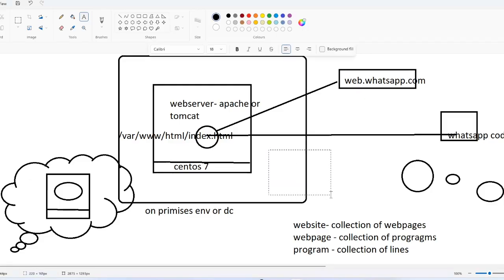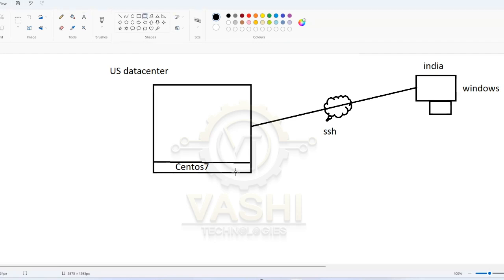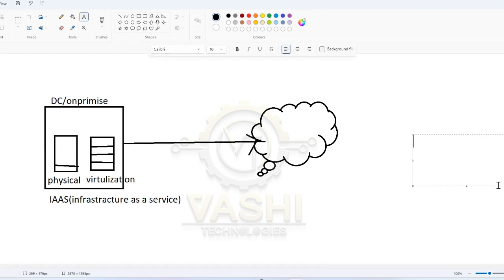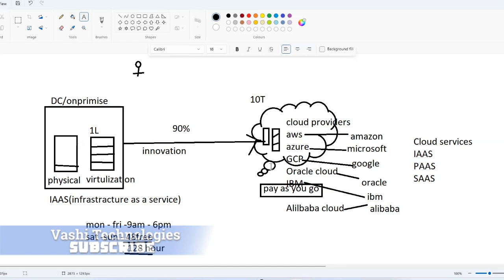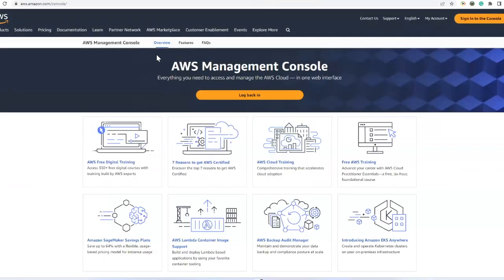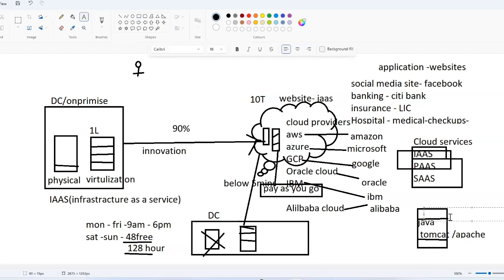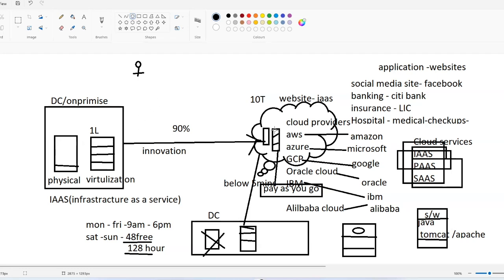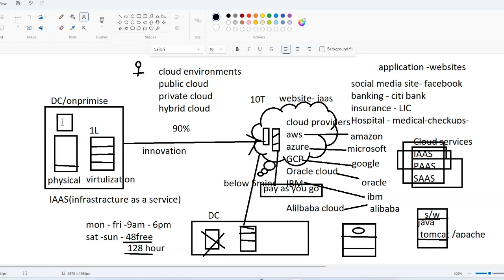Devops Day 14 session ll DevOps ll Dev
devops for begineers freeVashi technologies provide free video courses with complete high quality videos.
best devops online traning in india best devops online traning best free online traning aws services for devops aws devops tools learn devops for web devlopments